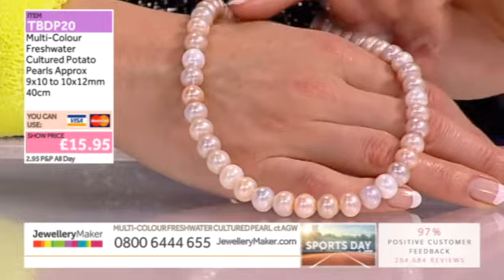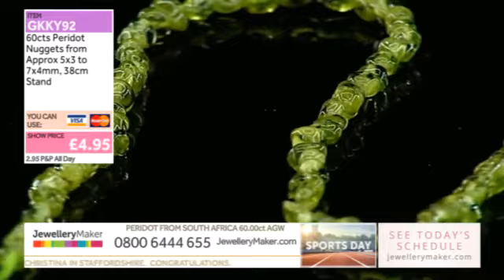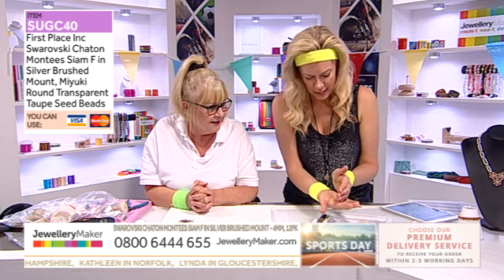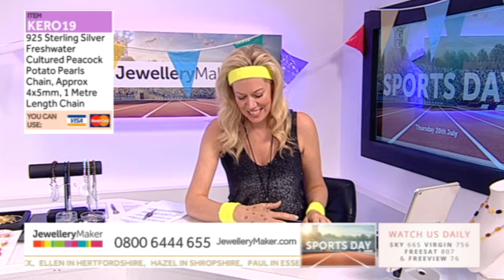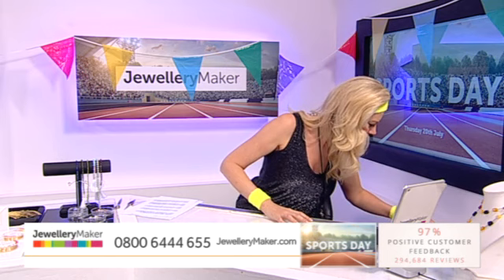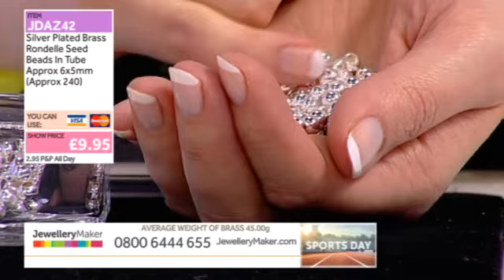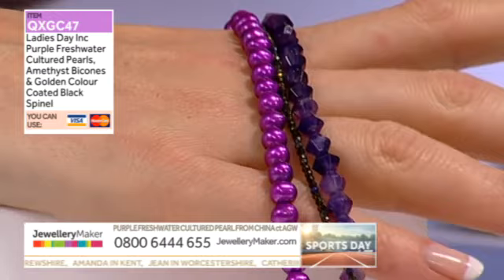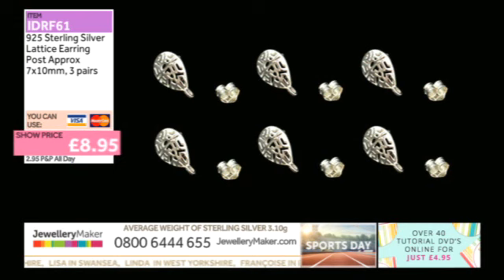JewelleryMaker LIVE 20/07/17 6PM-10PM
Join presenter Ruth Linnett and guest designer Karen Gray for a fantastic late show packed full of amazing offers on genuine gemstone strands, bundles, findings and two amazing kits!

Presenter: Ruth Linnett
Guest Designer: Karen Gray